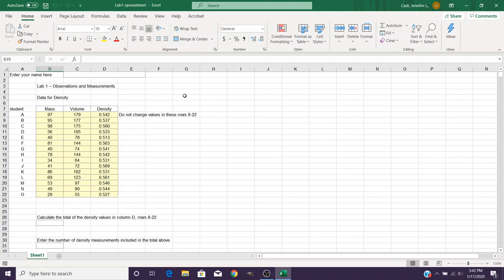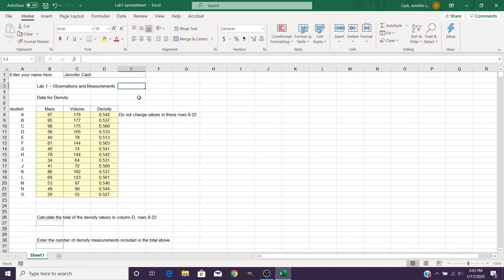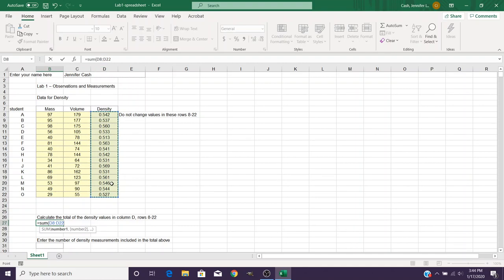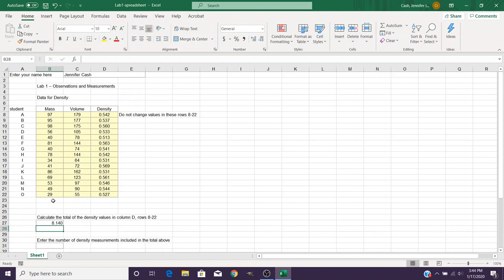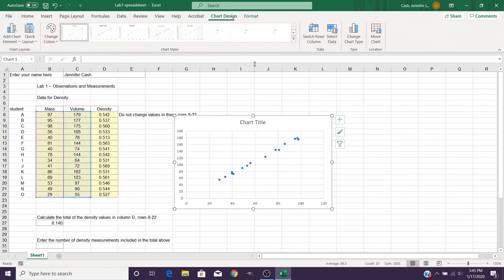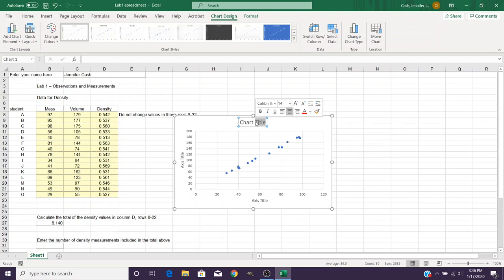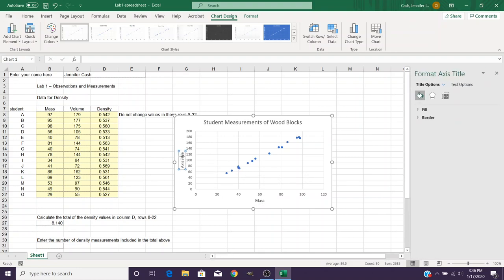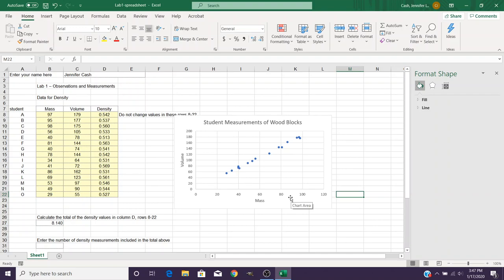PSC 153 - Lab 1: working with the Excel Spreadsheet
This video is specifically for the students in the online PSC 153 to guide them in the use of their spreadsheet as a part of Lab 1. This video covers the use of Microsoft Excel.